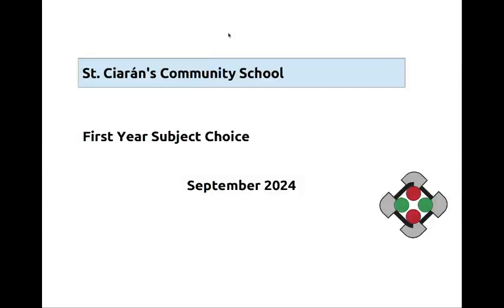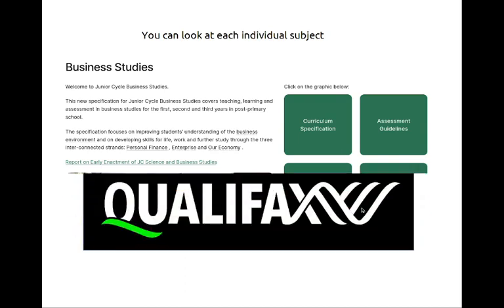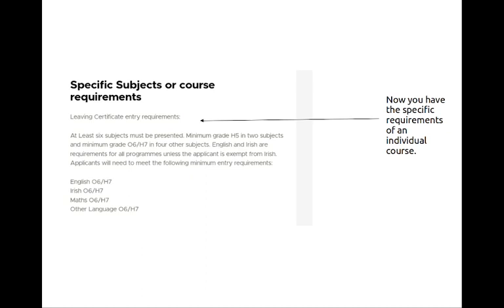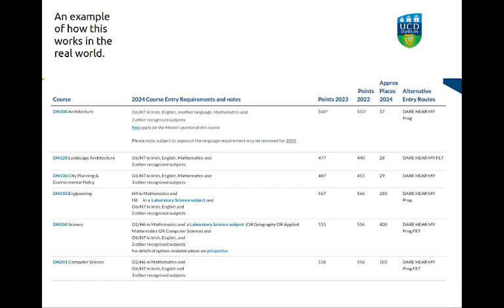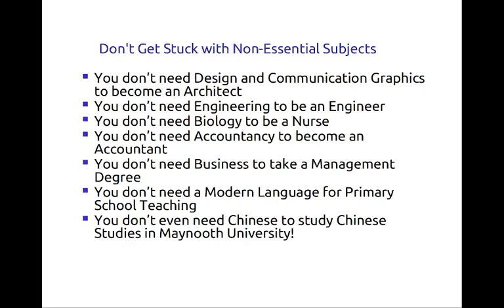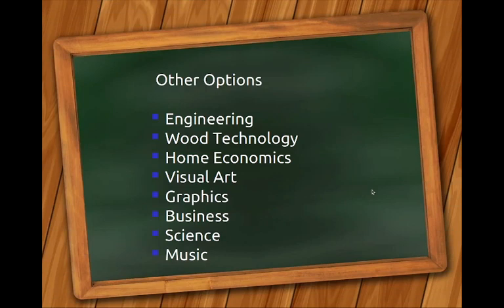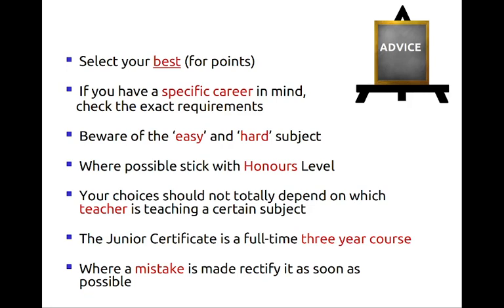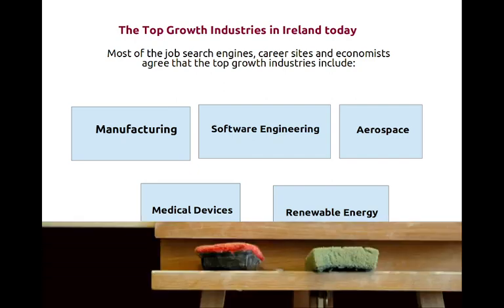Subject Choice Presentation for Incoming First Years 2024